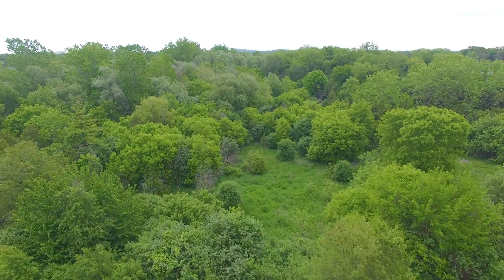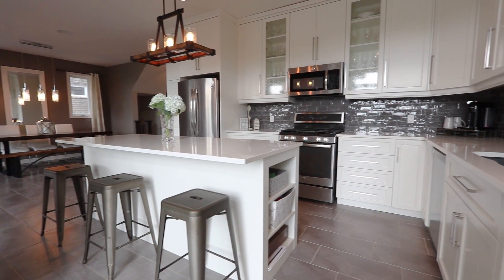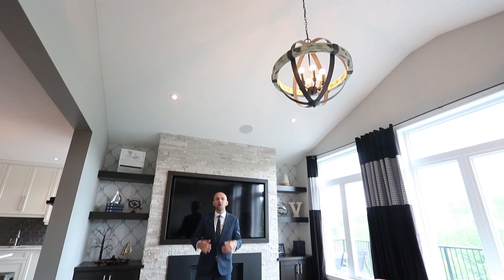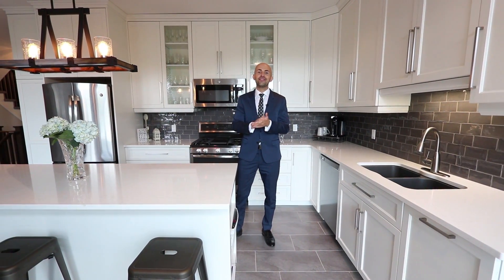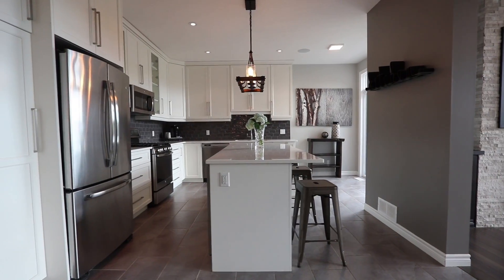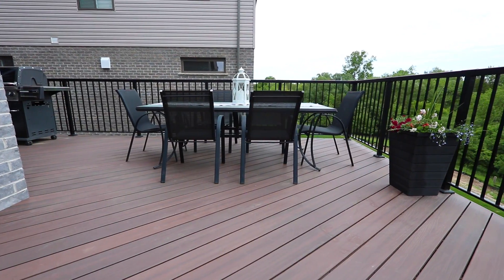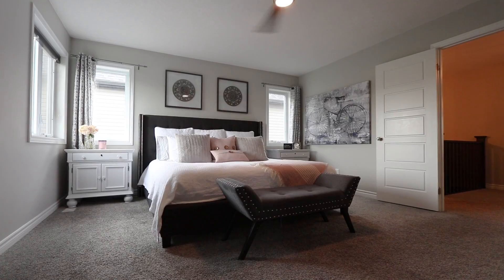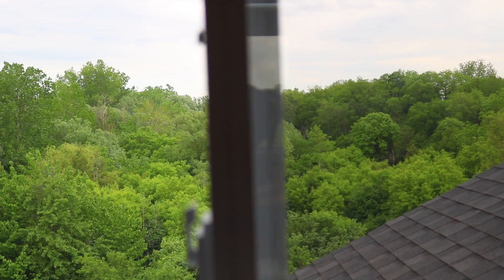Kitchener Real Estate Video Tour - 23 Marianne Dorn Trail